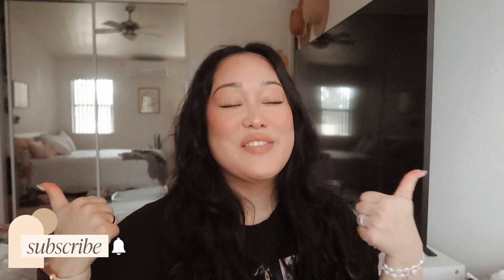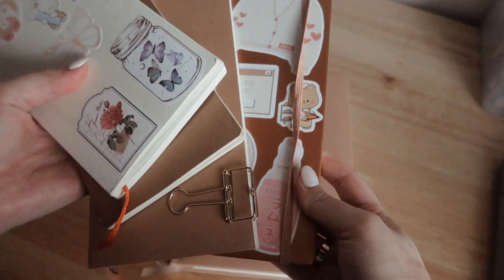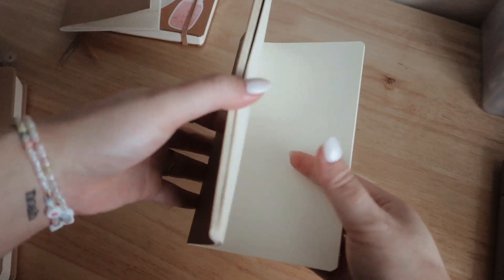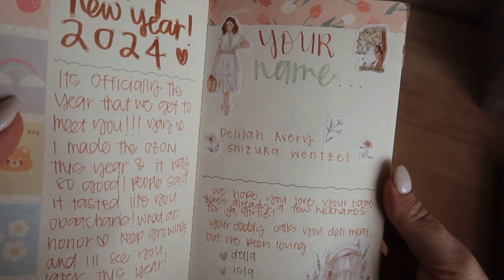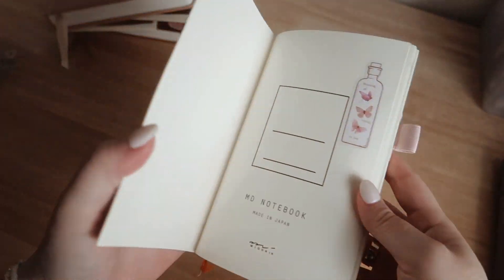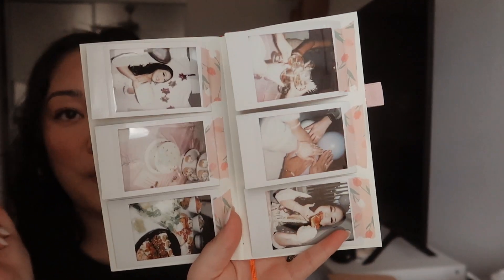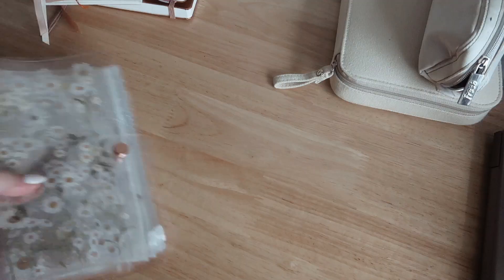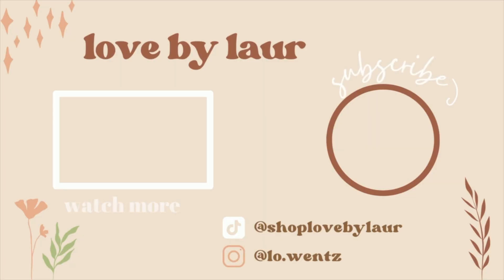current journal stack | 2024